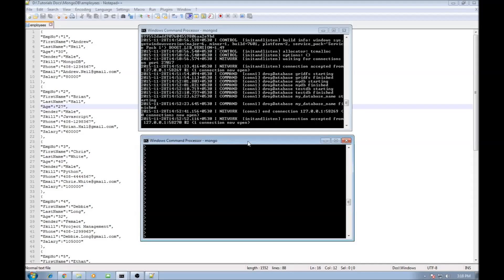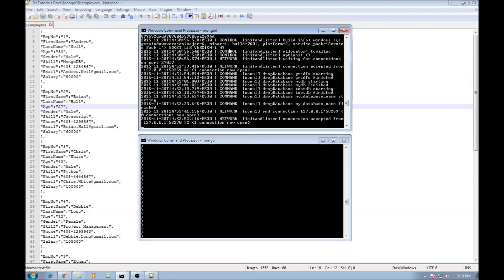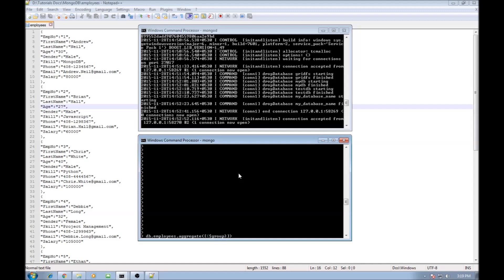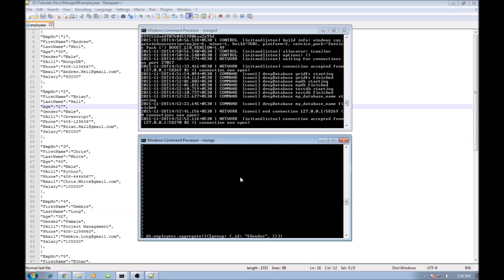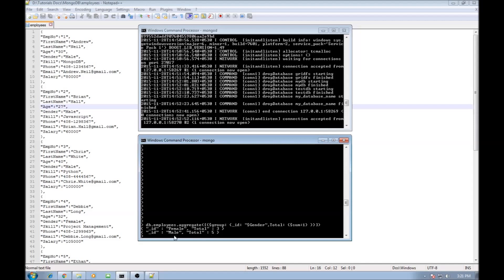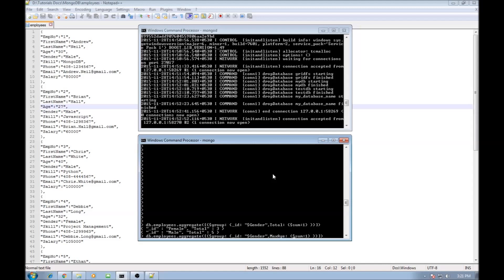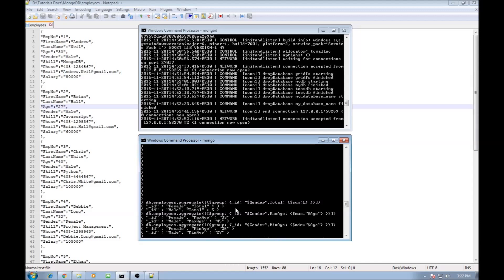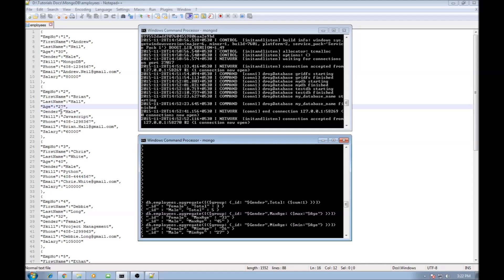MongoDB Tutorial for Beginners - 13 - Aggregation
Quick and easy to learn video on aggregate functions.

Mongodb | Mongodb Tutorials | Mongodb aggregation